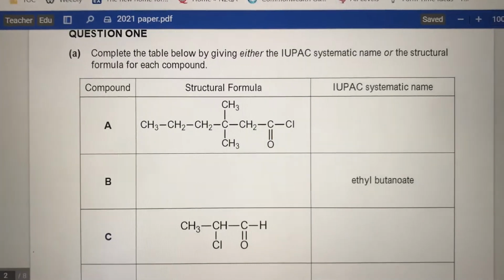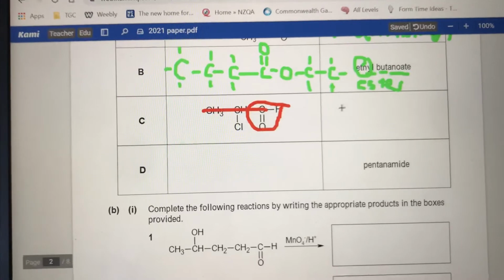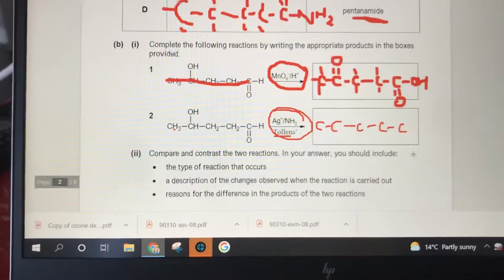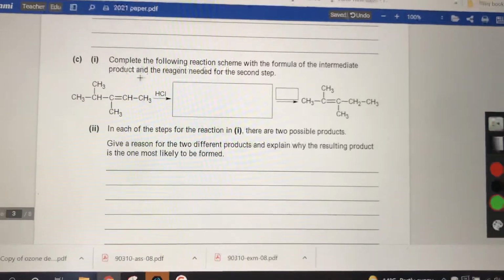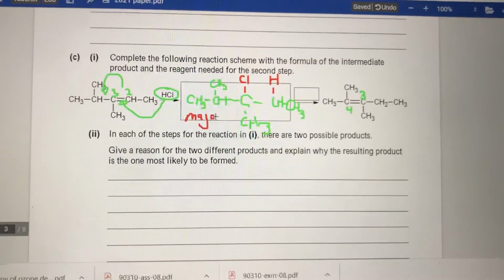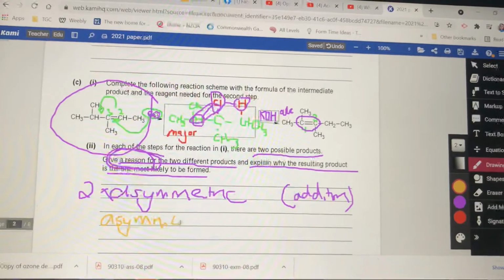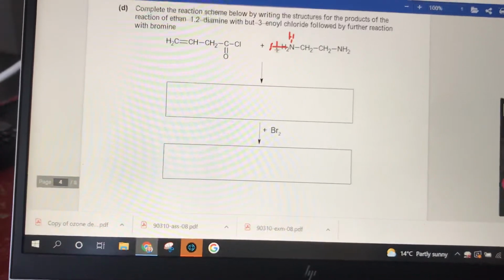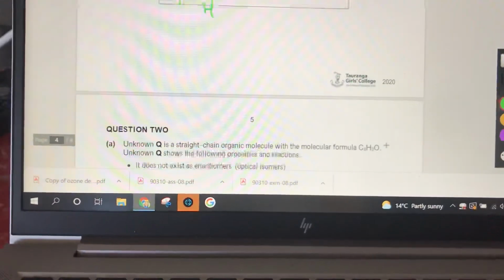Organic topic test 2021 L3 Chem